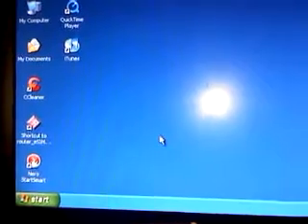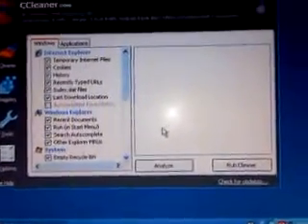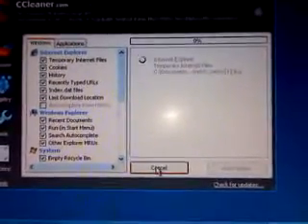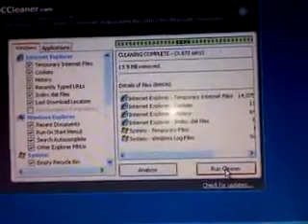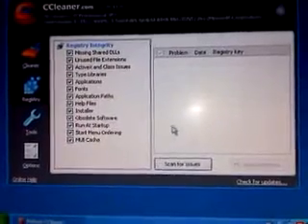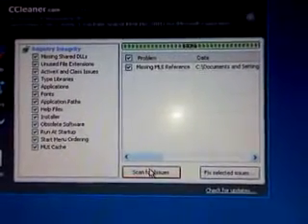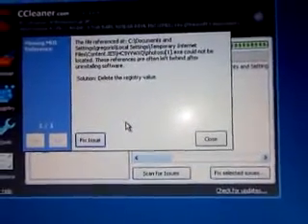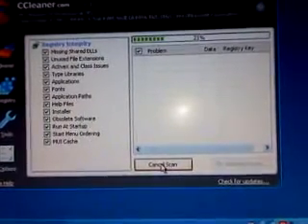clean your cookies and internet history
Make your computer run fast and be save of virus.using Ccleaner